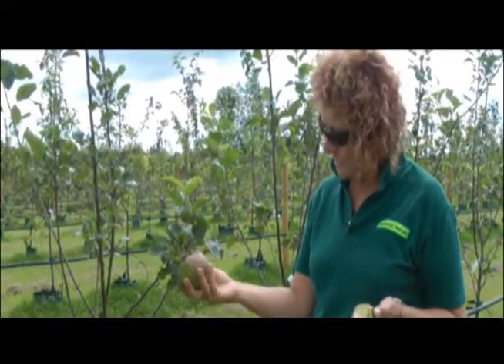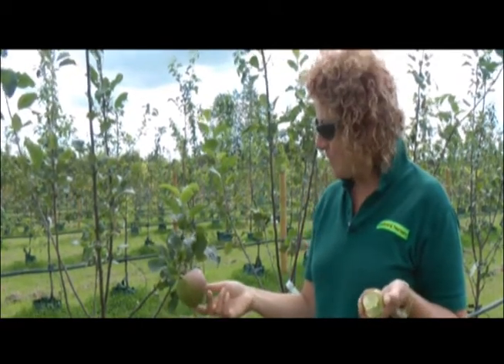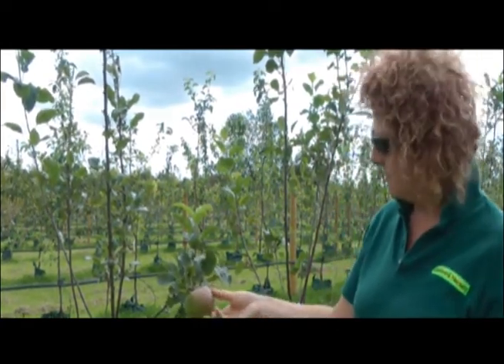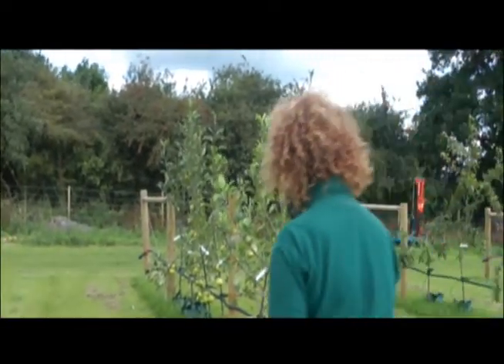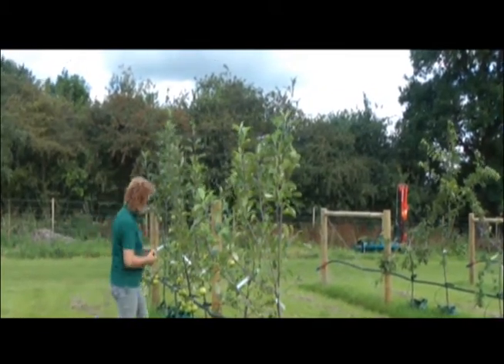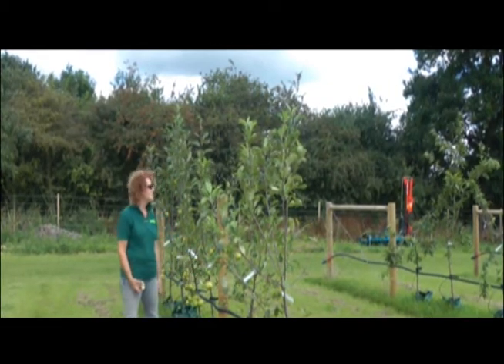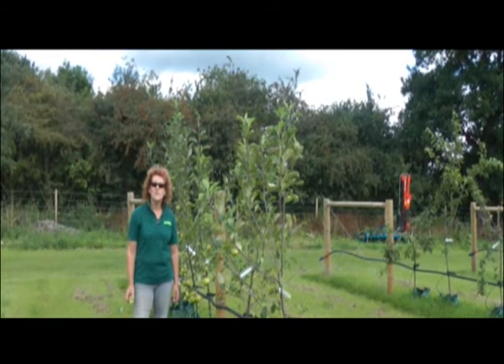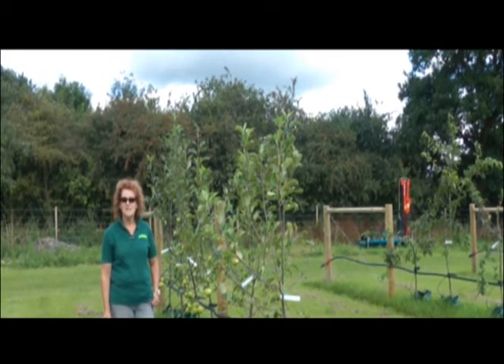Culinary Apples, Howgate Wonder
Karon at the at the Stackyard Nursery talks about the culinary apples that she grows.